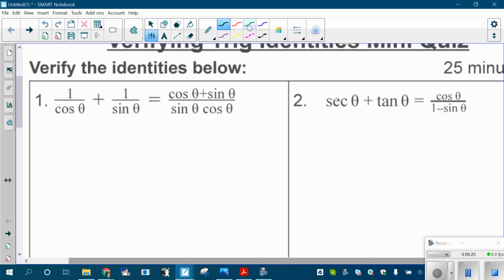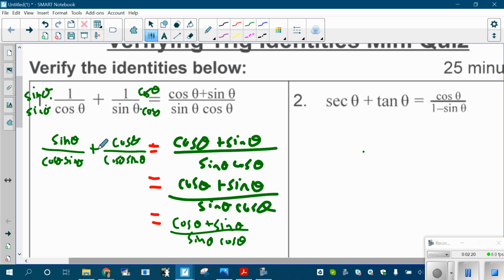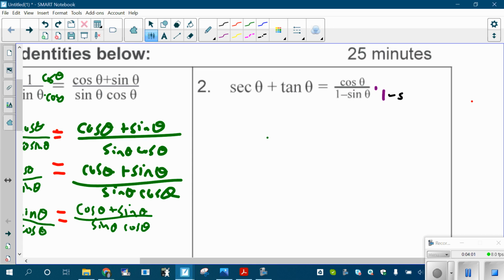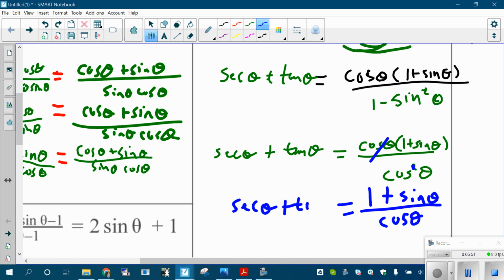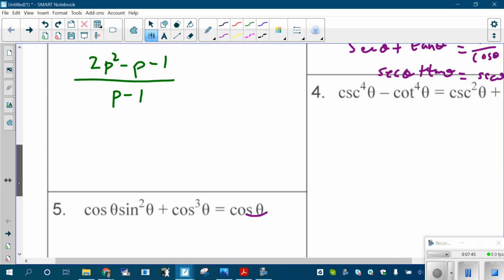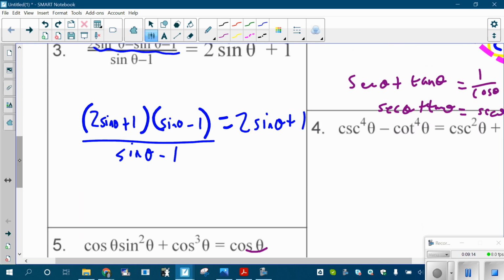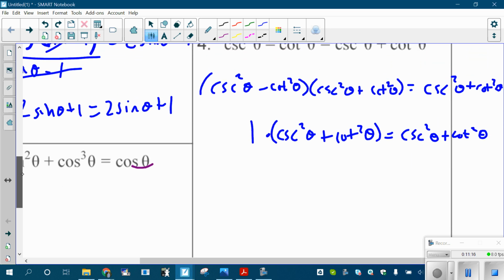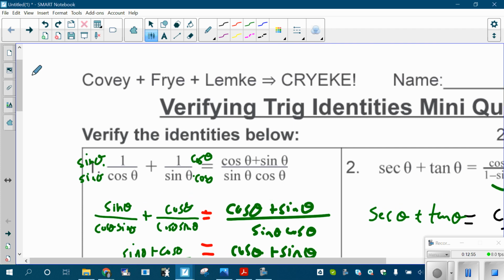Verifying Trig Identities Practice Quiz Recap